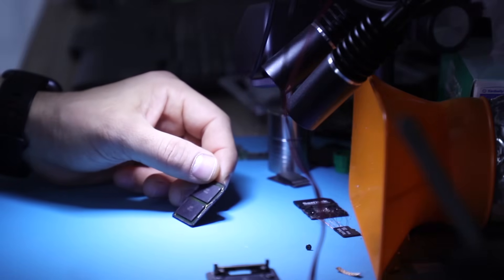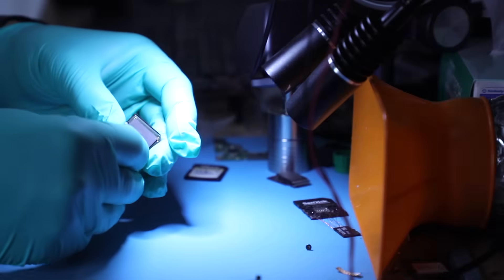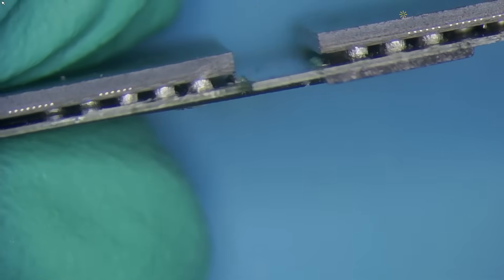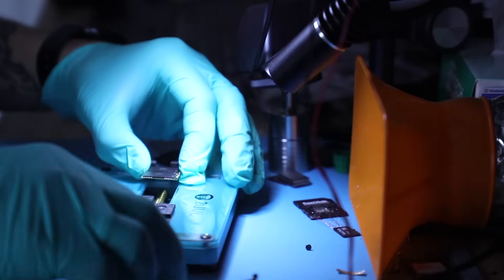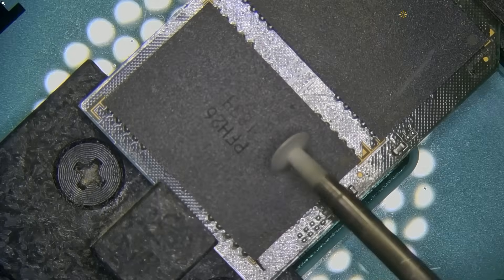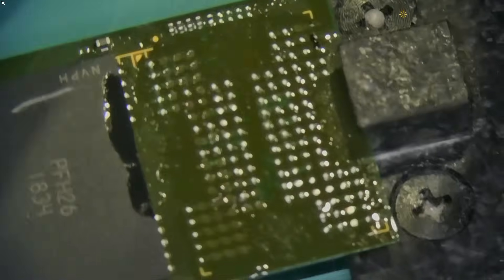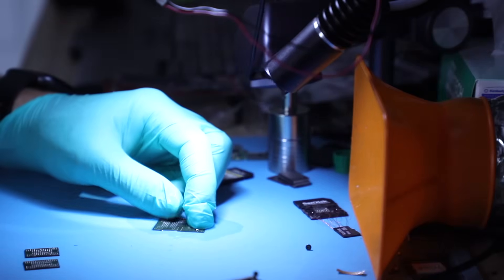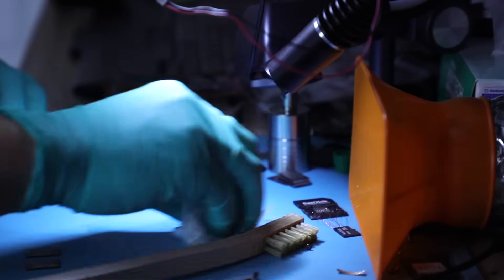The $1000 Damaged Memory Card Mystery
In this episode, we are working on a PNY Elite Performance SD card that came in with an obvious physical issue that is very common for this type of card. When dealing with memory cards, we often have 2 options for recovery.
1. Recovery by SD interface - but for that the card's physical issue needs to be addressed to bring the function back
2. Chip-off recovery - when we recover data directly from the NAND Flash of the device using specialized programmers and software for logical image assembly

Since this client is not the owner of the card, I could not get all the details about what and how this happened, but our version of what happened seems to make sense.

and send your drive boxed with bubble wrap to this address:

391 Bank St, Suite 201
Ottawa, ON
K2P 1Y3
Canada
0:00 intro
0:48 diagnostics
5:20 removing memory chips to reveal the damage
6:57 review of the damage
9:23 preparing chips for direct NAND reading
11:29 extracting data with PC3000 Flash
12:56 conclusion

Updated 2020 my gear for soldering:
Quick pogo pin adapter for eepROM